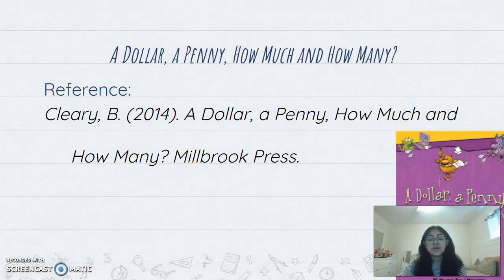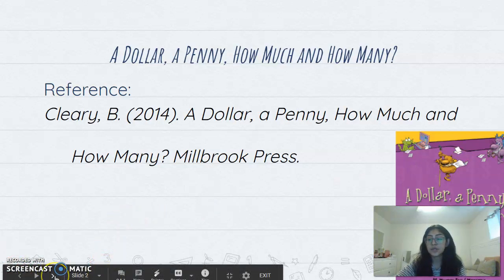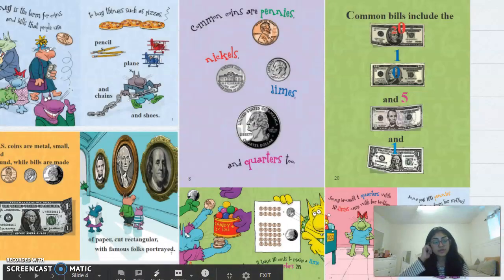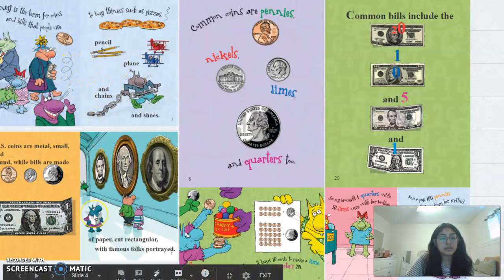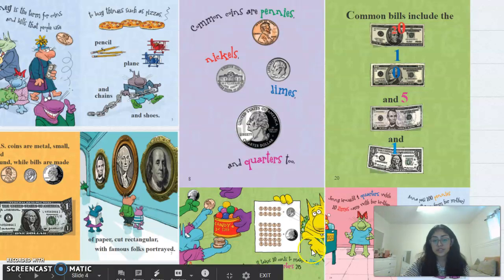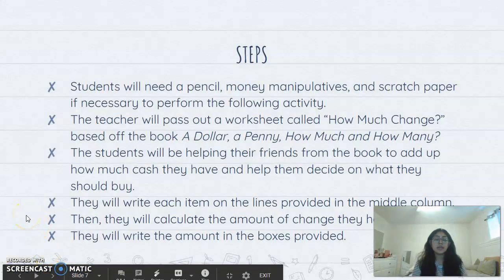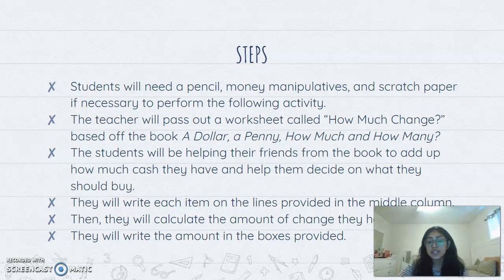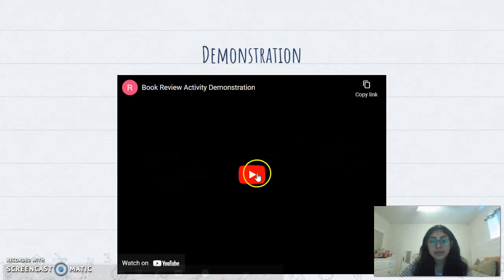Book Review Presentation